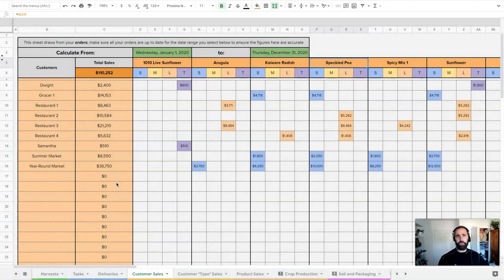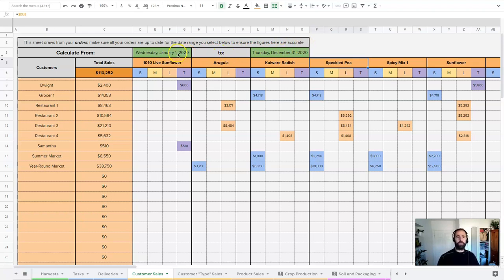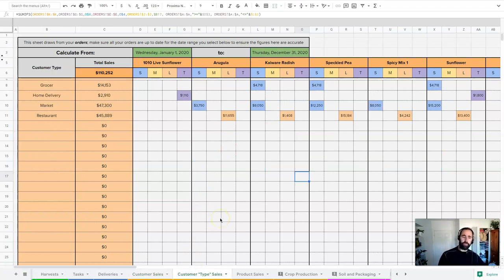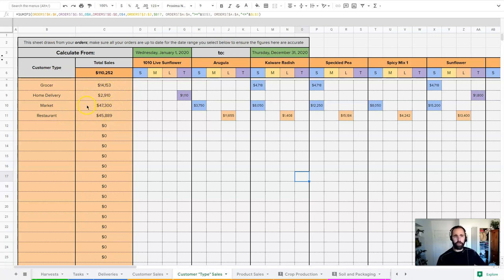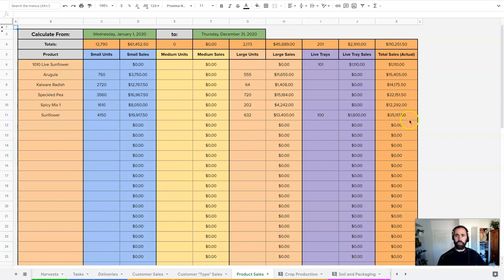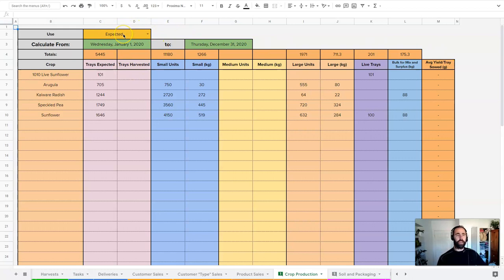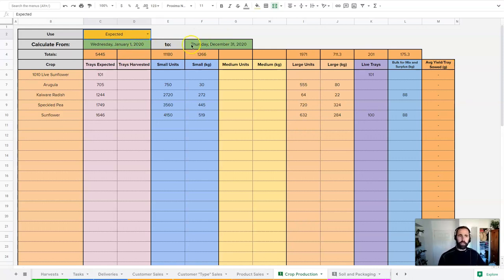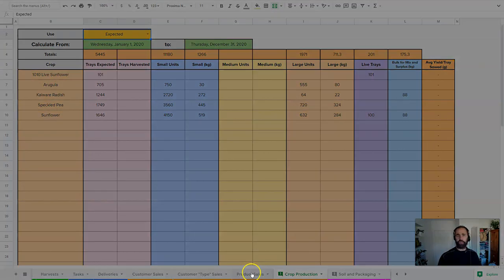Microgreens Crop Planner 2.0 Tutorials: Summary Sheets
Welcome to version 2.0 of the Microgreens Crop and Financial Planning Spreadsheet.

These sheets break down revenue and production by products, customers, customer types - all filterable by date range.